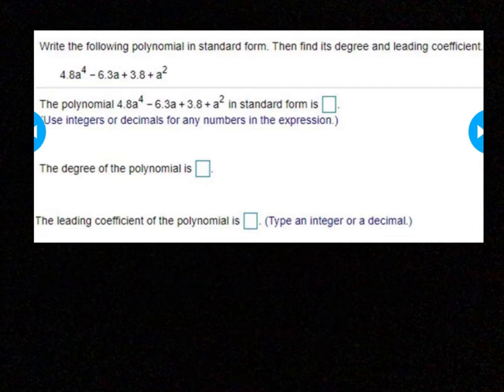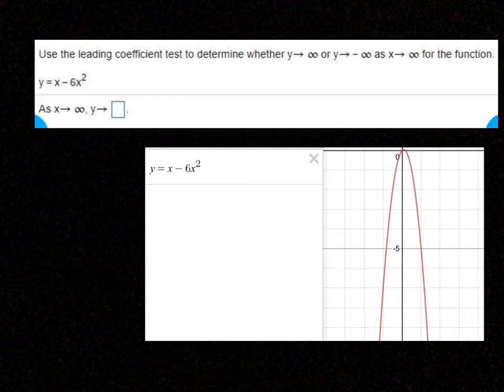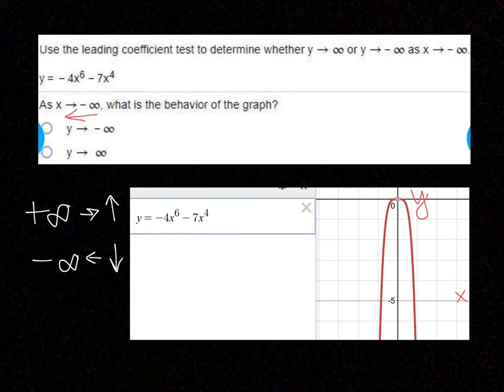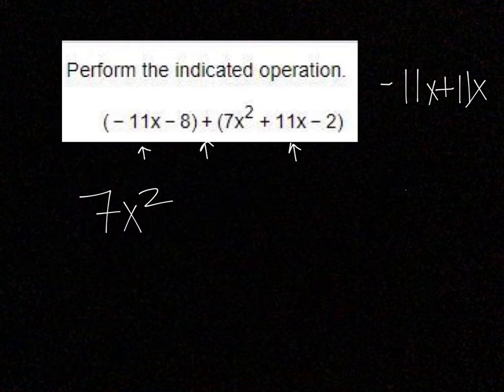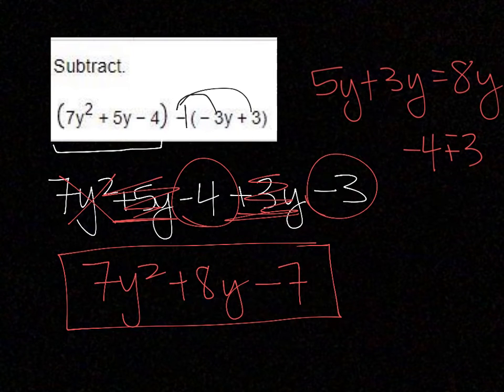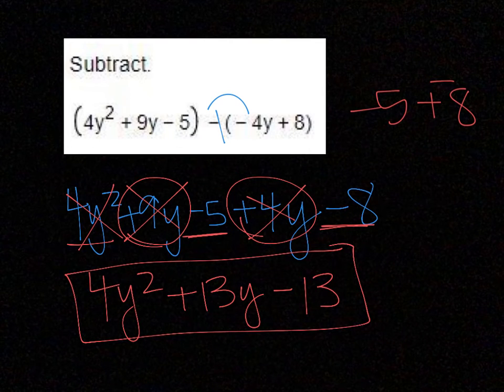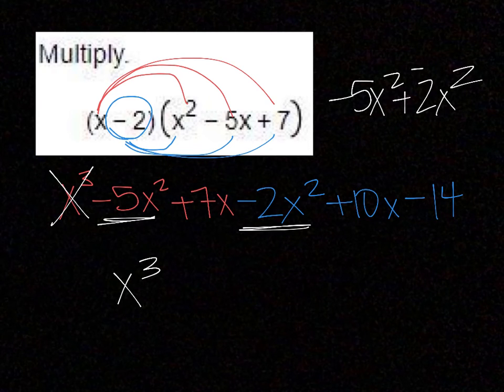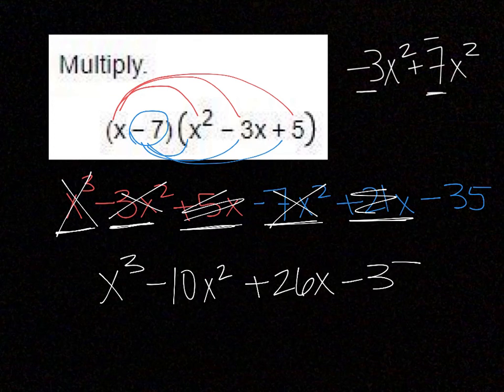Fall final exam 2020 nearpod review Answers